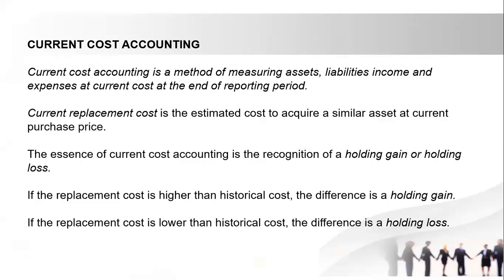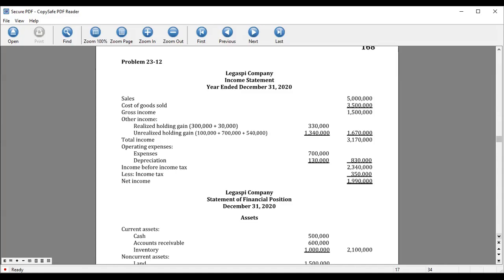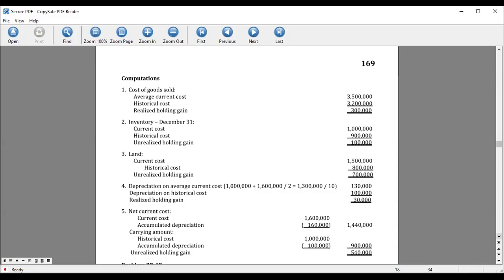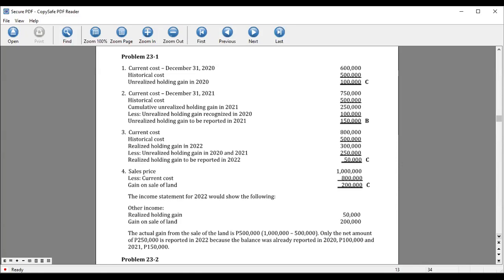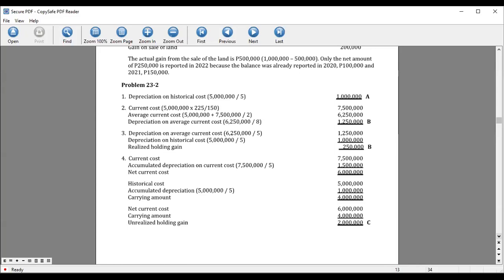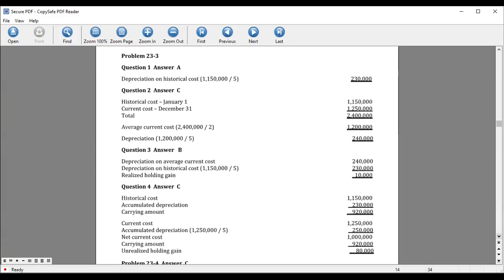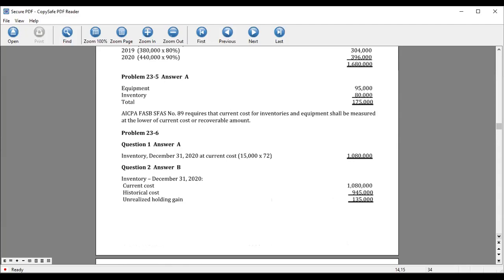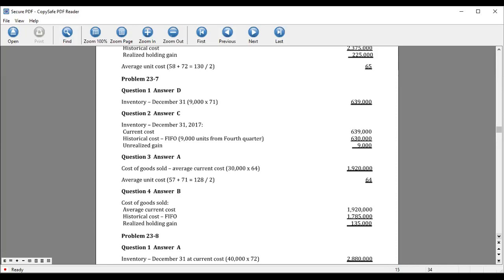07-27-21 - Intermediate Accounting III Chapter 23 Powerpoint & Solution to Problems Part 1